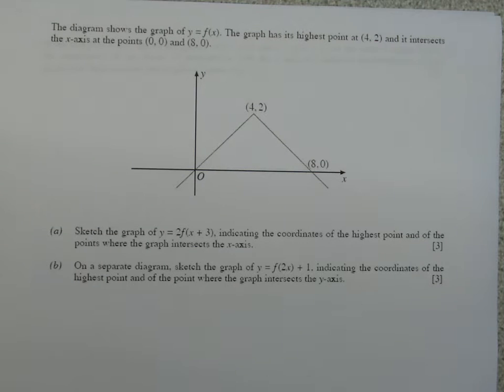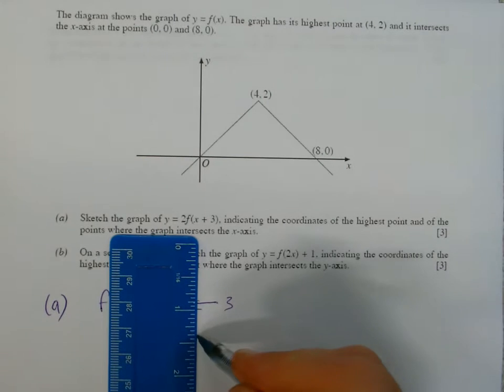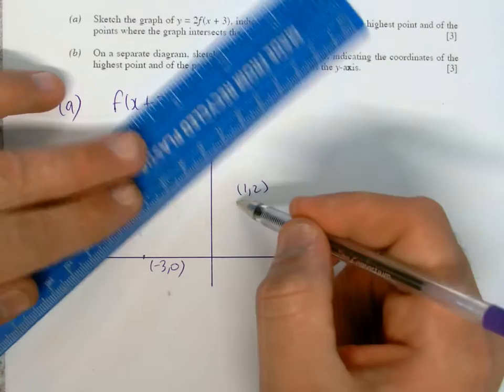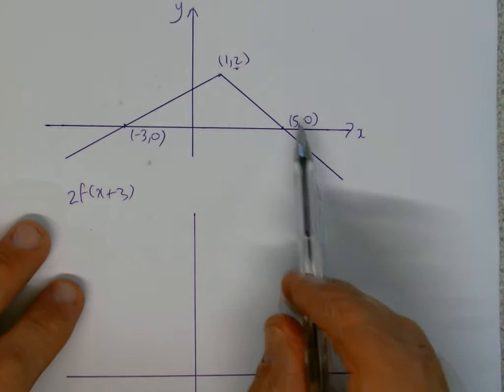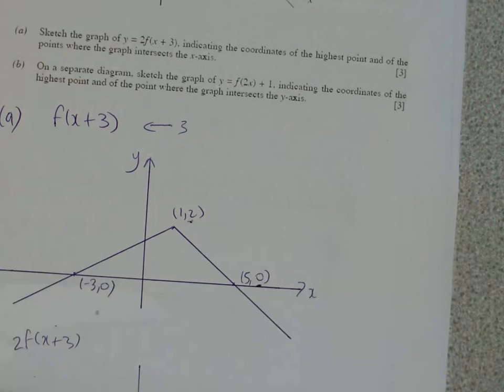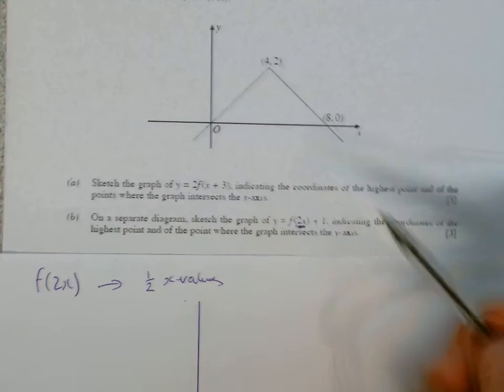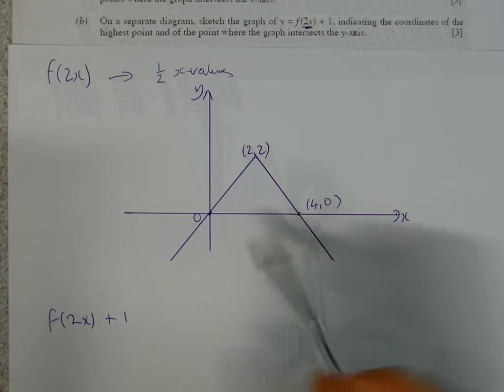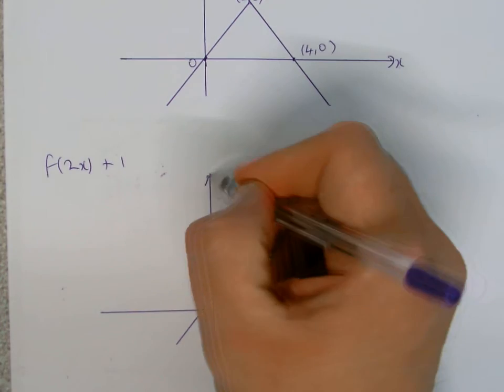GRAPH TRANSFORMATION 3